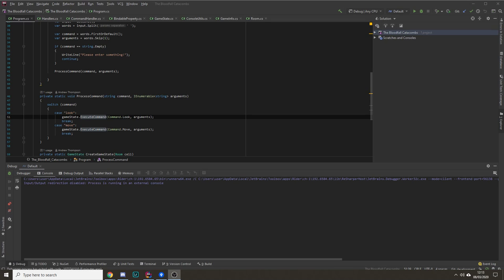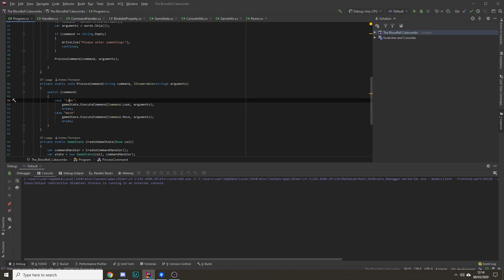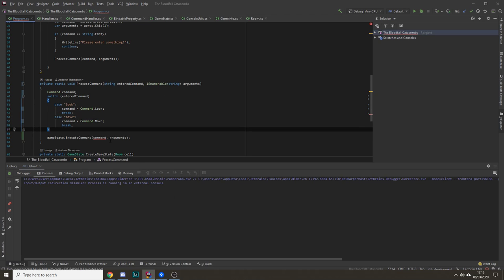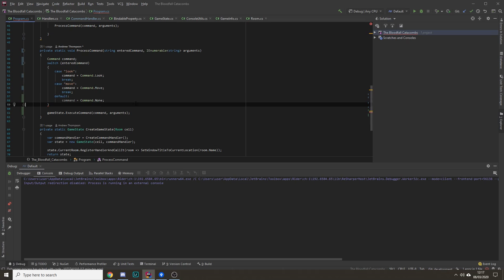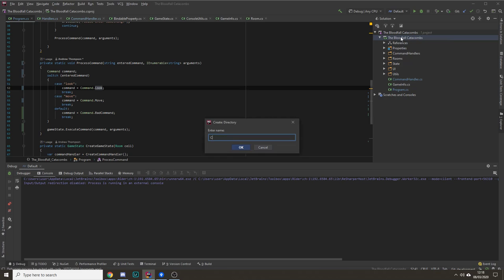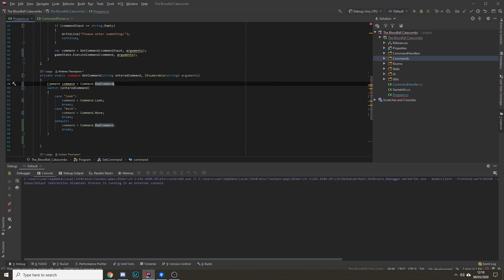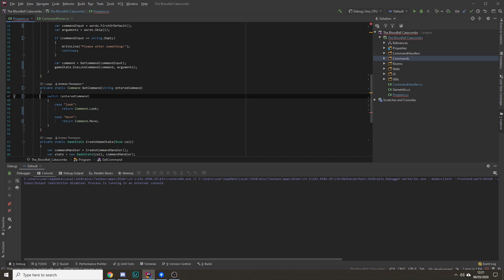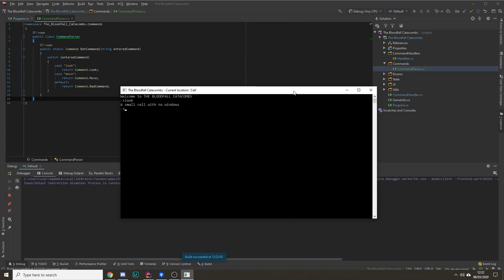Tommo Tinkers with text adventures part 5 - The Bloodfall Catacombs command parser!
In this video, I start separating the command parsing logic in to its own class.